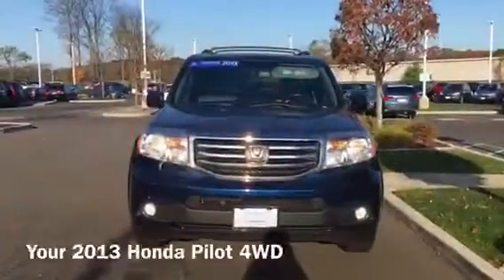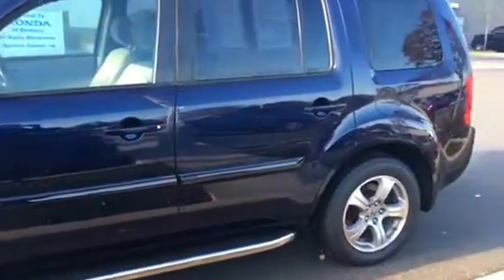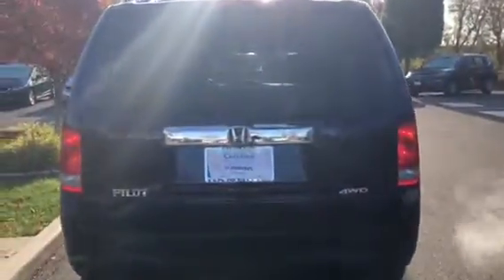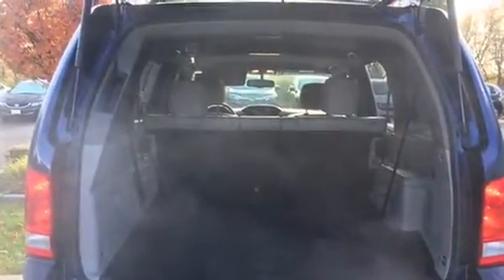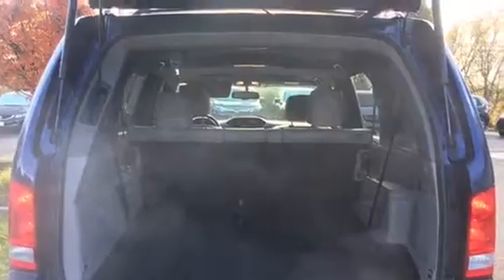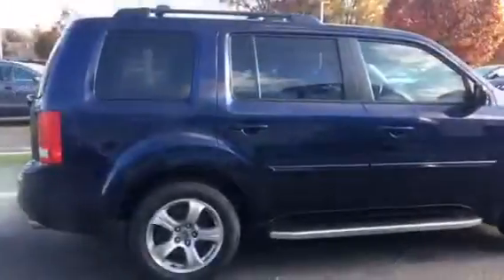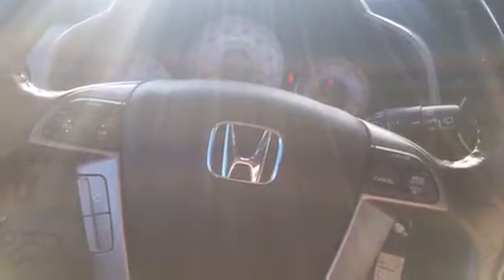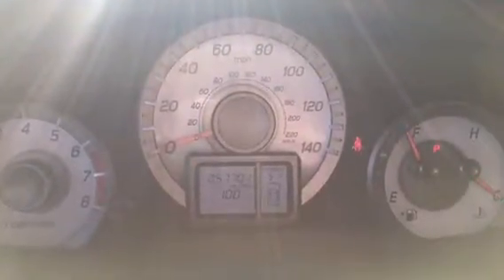Your 2013 Honda Pilot EX-L 4WD - Jessicah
A video for Bill, enjoy!